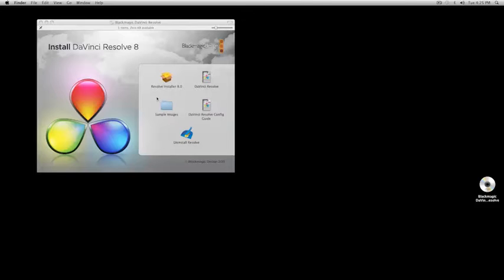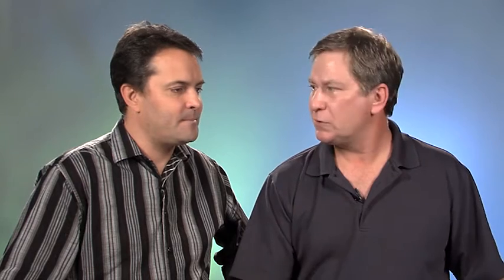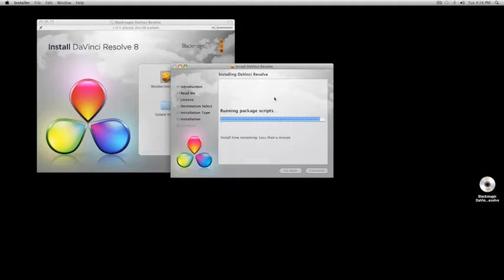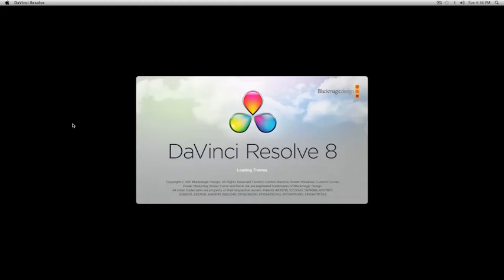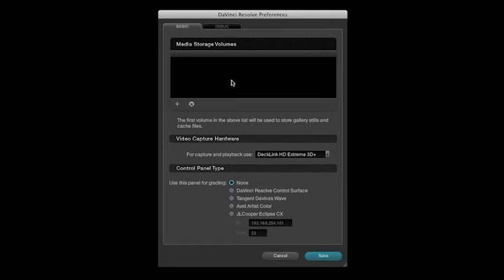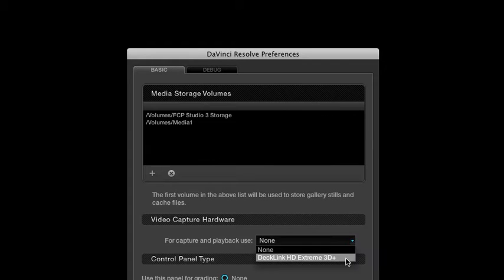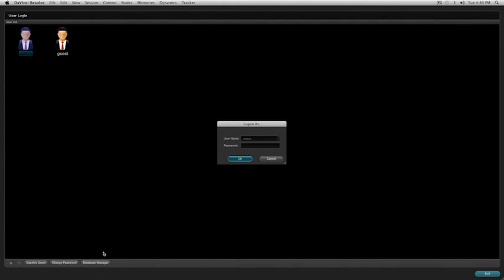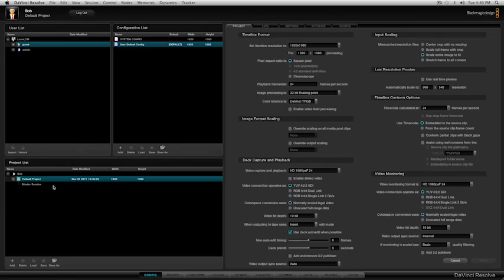DaVinci Install and Launch 3